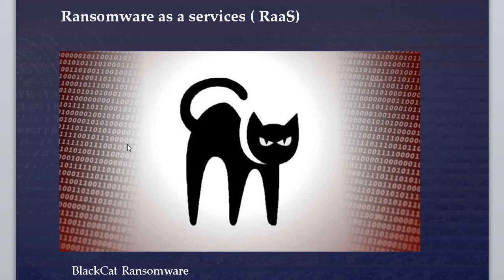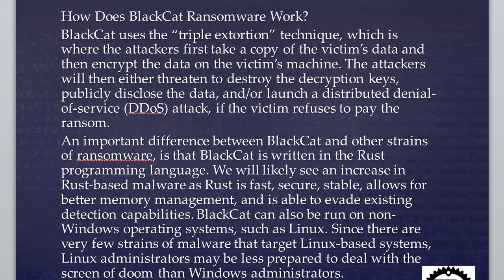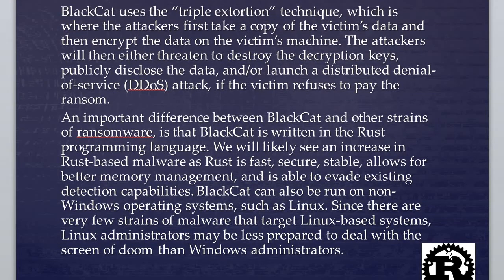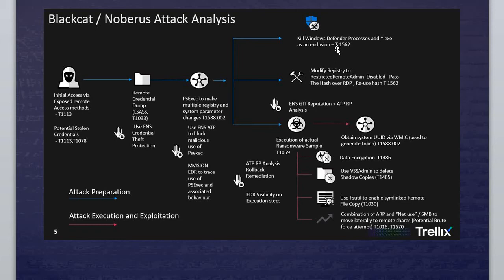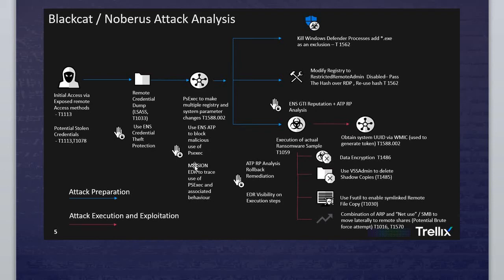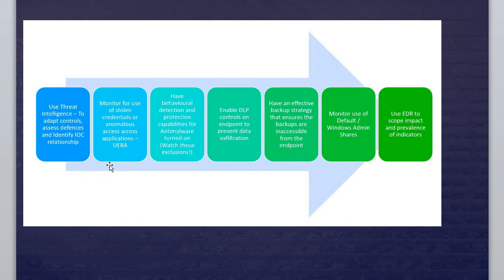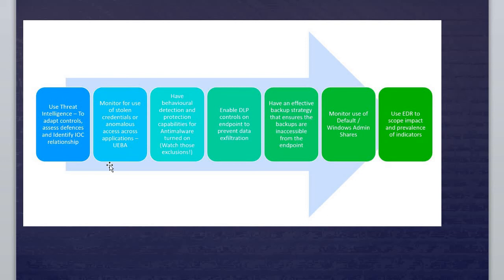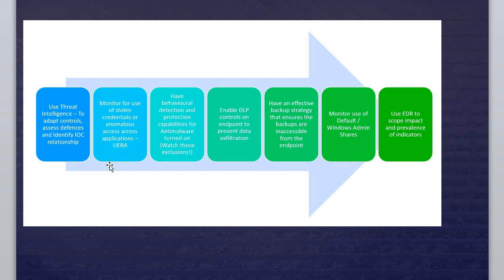Ransomware As a Services? what is blackcat ransomware?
BlackCat, also known by the names ALPHV and Noberus, is attributed to an adversary tracked as Coreid (aka FIN7, Carbanak, or Carbon Spider) and is said to be a rebranded successor of DarkSide and BlackMatter, both of which shut shop last year following a string of high-profile attacks, including that of Colonial Pipeline.

What is DDoS and Dos?

Here's the full Course of Ransomware from A to Z for free